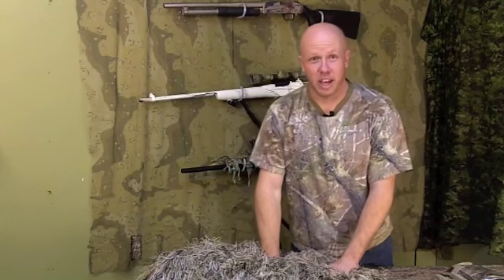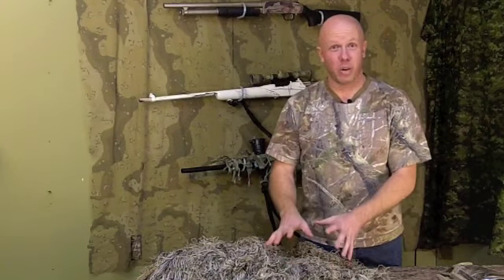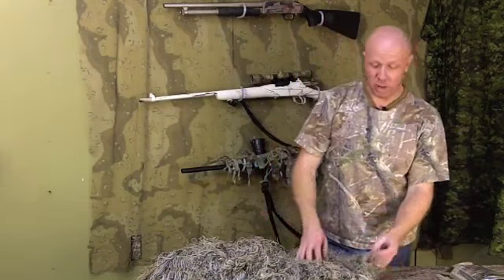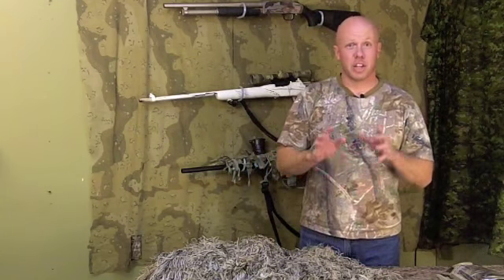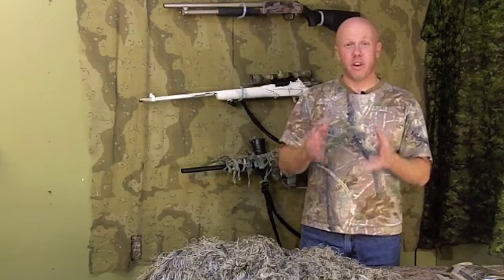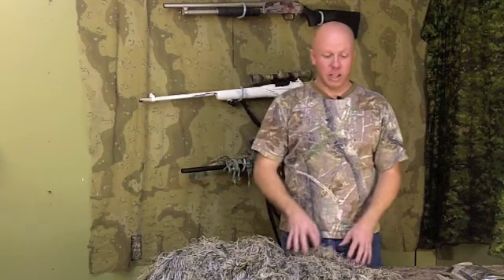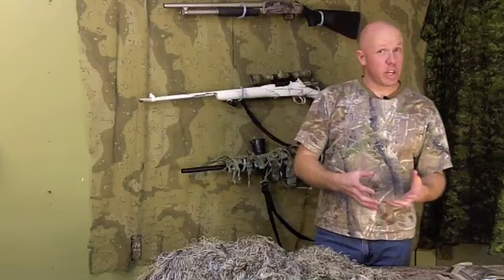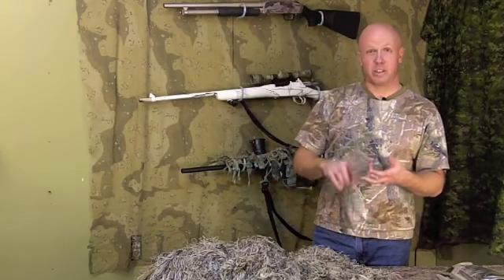Paintball Sniper - Modify a Desert Ghillie Suit for Maximum Effect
Paintball sniper Paintball ghillie suits run you about $110 or more. And, in general, they aren't very good. But if you've gotta buy a paintball ghillie suit, buy it in desert tones and modify to suit.  Have a look.